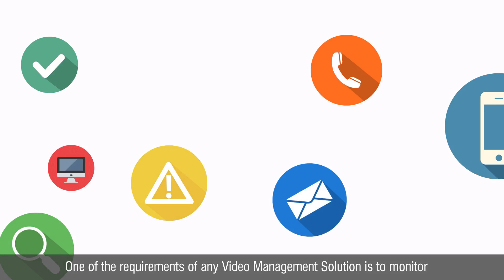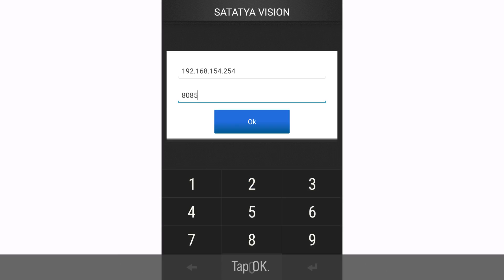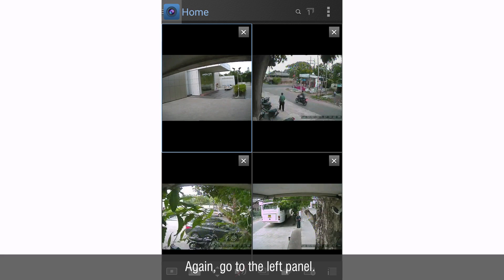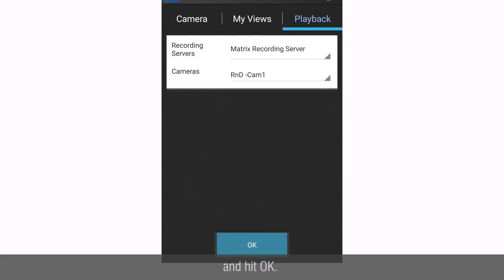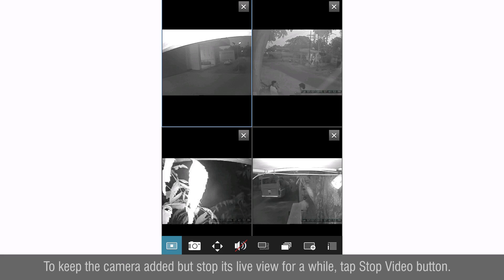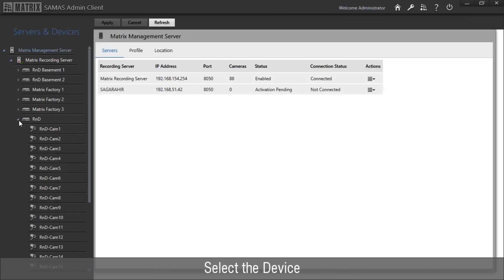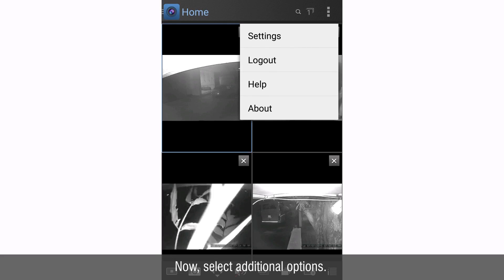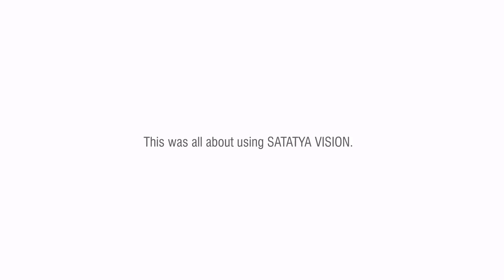Video Surveillance Systems - How to view security cameras in a smartphone with Matrix SATATYA VISION